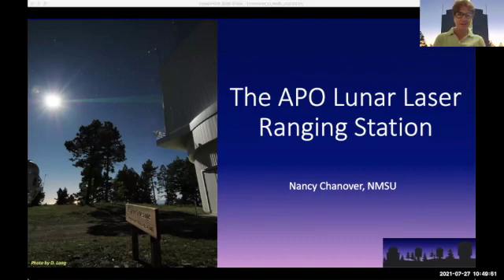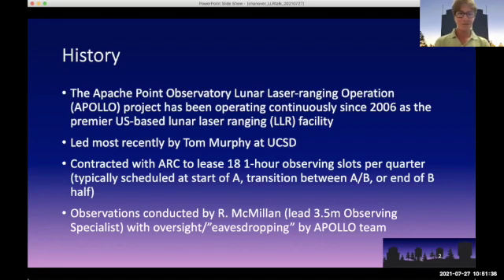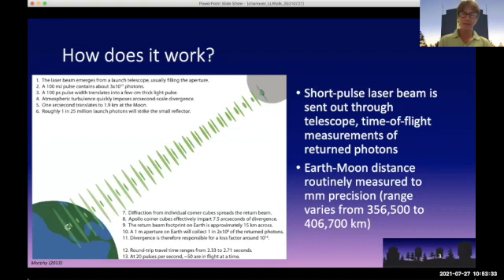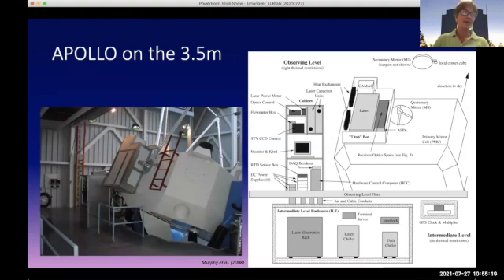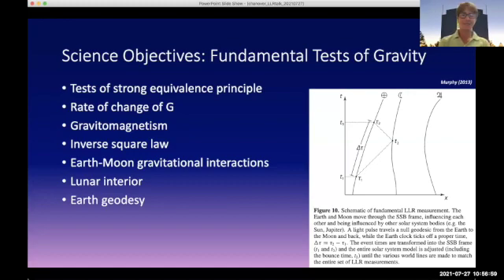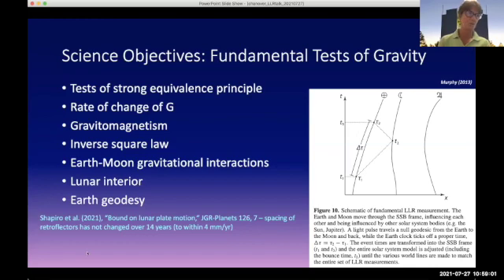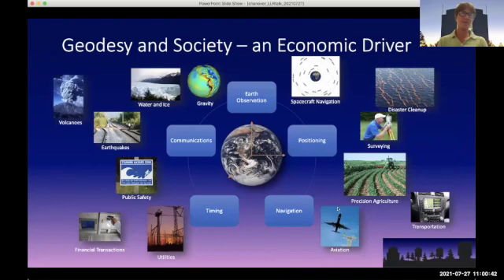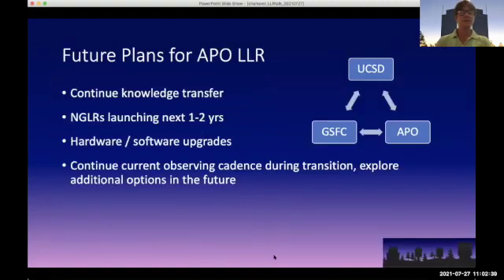Chanover APOSS21 Talk